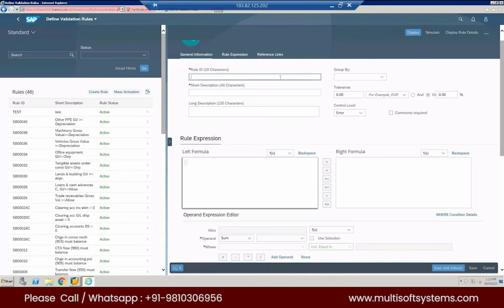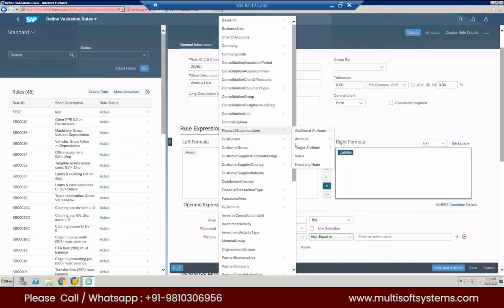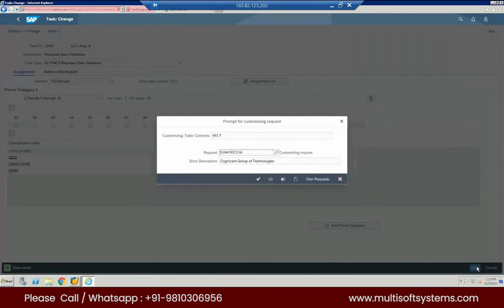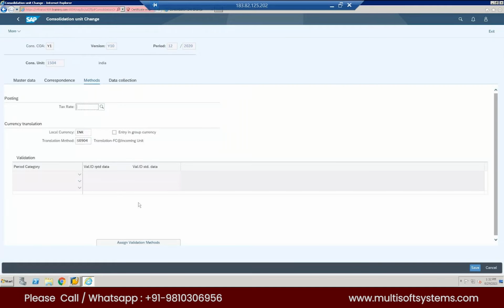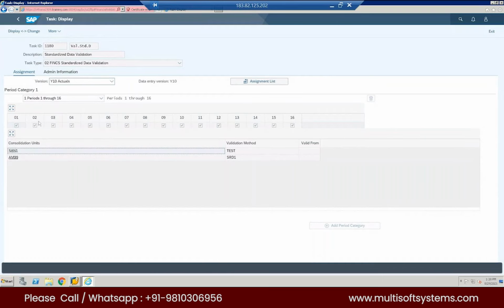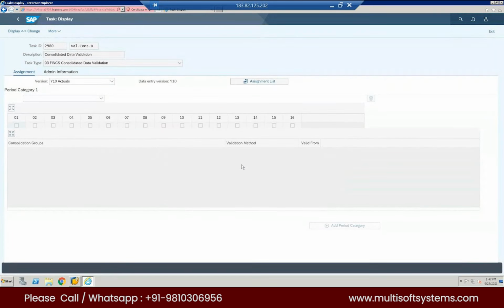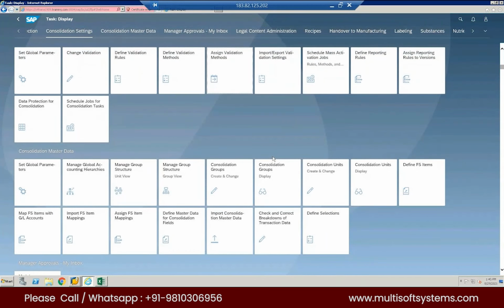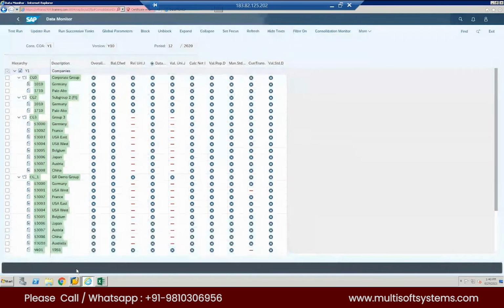SAP S/4HANA – Group Reporting - Implementing SAP S/4HANA Finance - Overview - Part 1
We, at Multisoft Systems, are engaged in offering S4F95 - Implementing SAP S/4HANA Finance for group reporting Training.